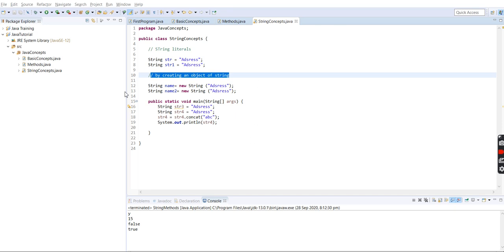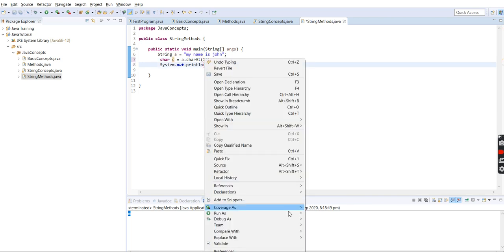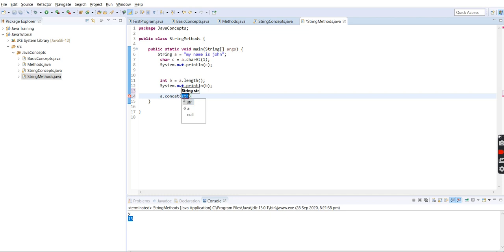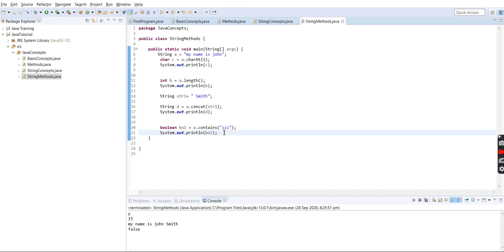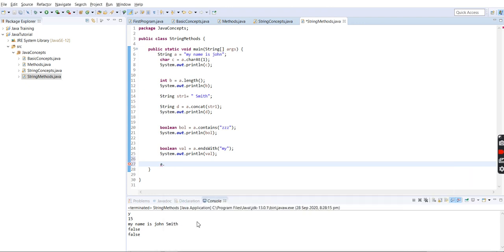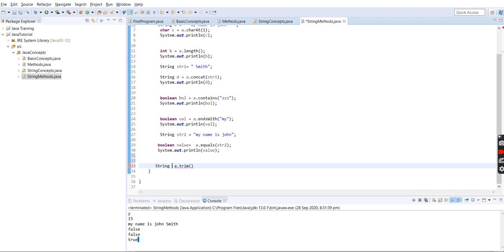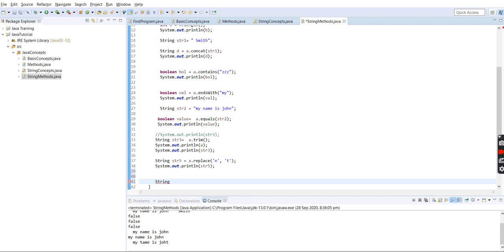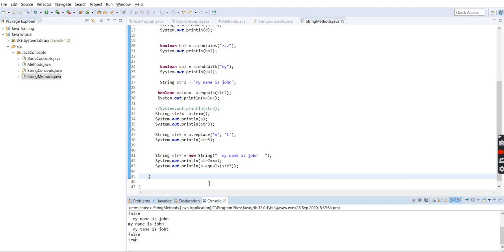String built in Methods & interview questions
Lecture-4 (Built-in String Methods & Interview Questions)